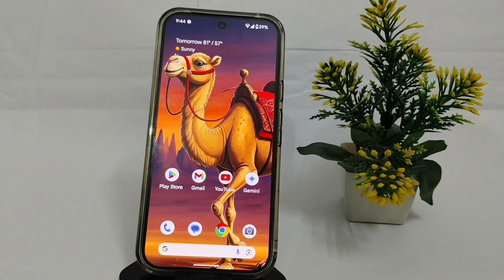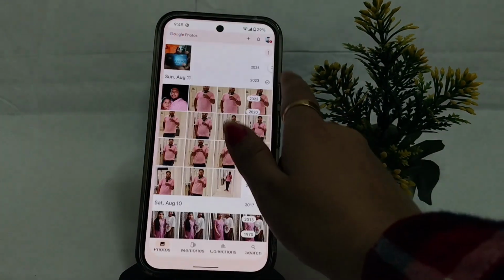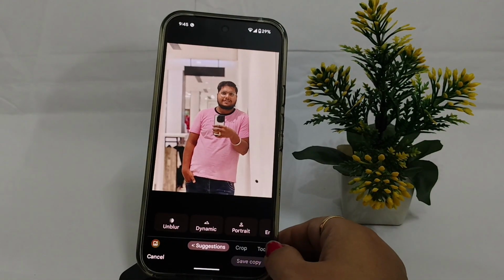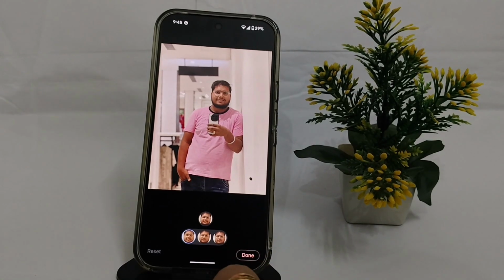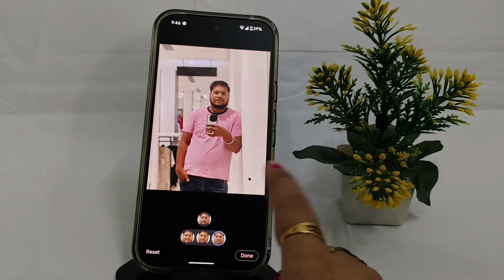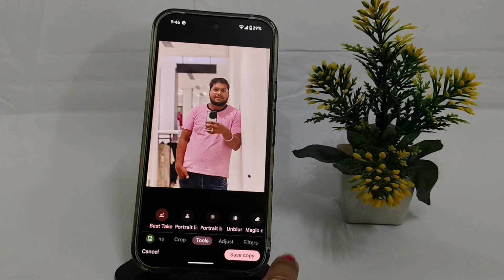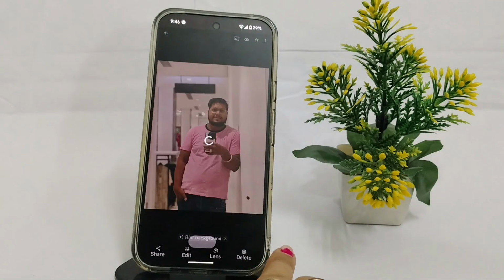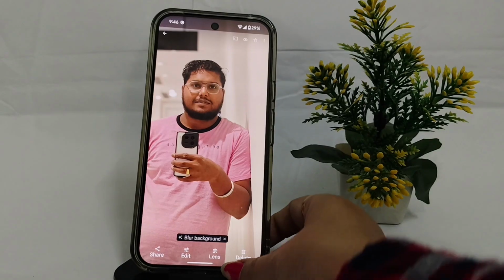Google Pixel 9/9 Pro (XL): How To Use Face Swap?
In this informative video, we explore the innovative Face Swap feature available on the Google Pixel 9 and 9 Pro (XL). Join us as we provide a step-by-step guide on how to effectively utilize this exciting tool to enhance your photography experience. Whether you are looking to create fun memories with friends or simply want to experiment with your images, this tutorial will equip you with the knowledge to make the most of your device's capabilities.